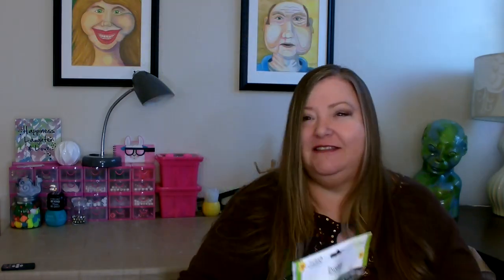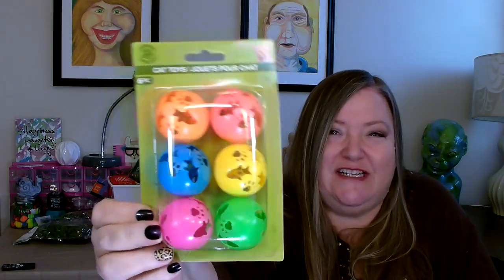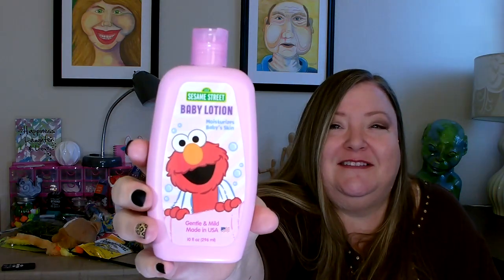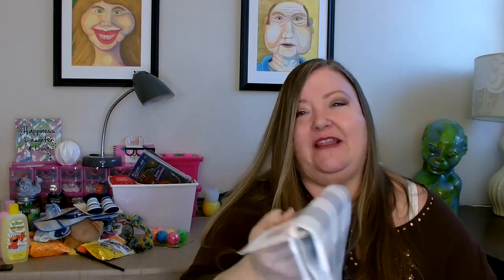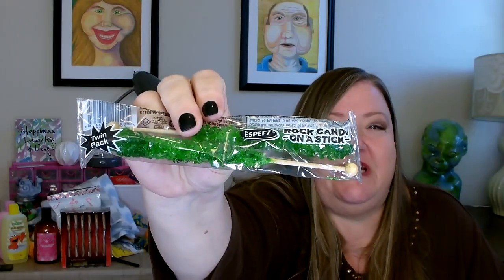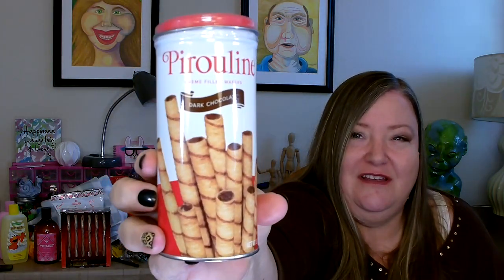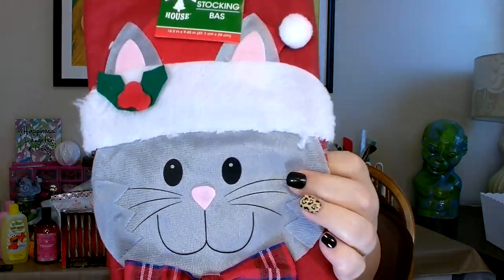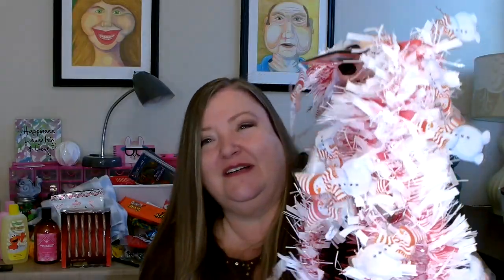New Dollar Tree Haul ~ 12/10/19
Yes! Another new Dollar Tree haul this week. Wide array of items!